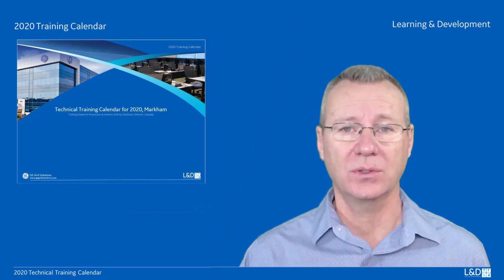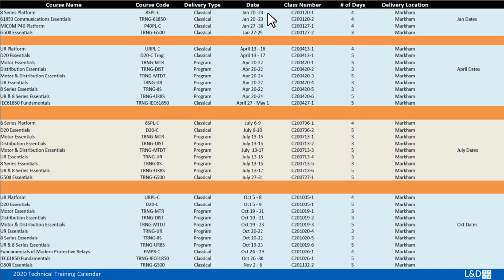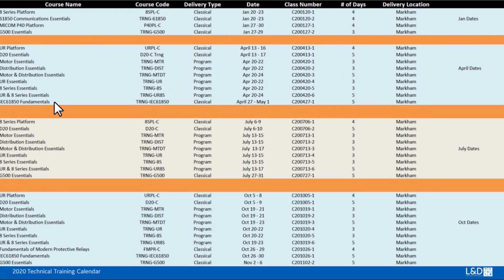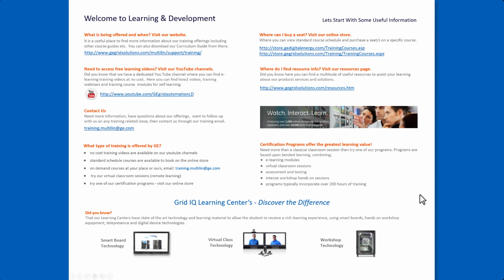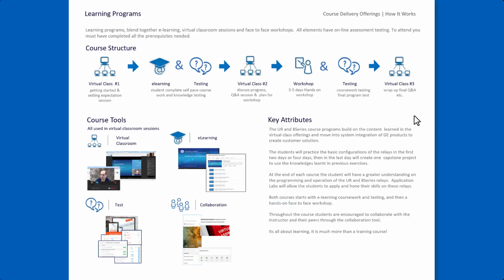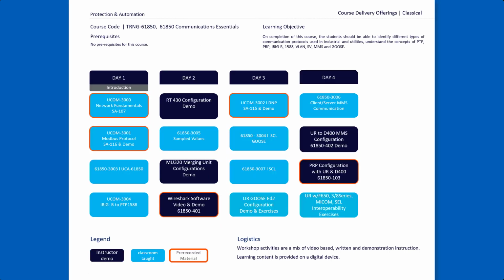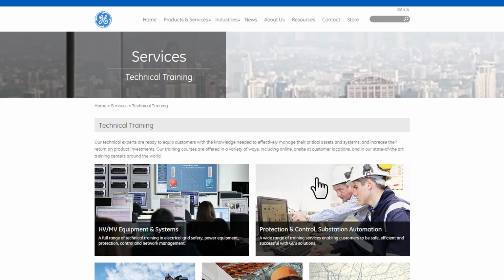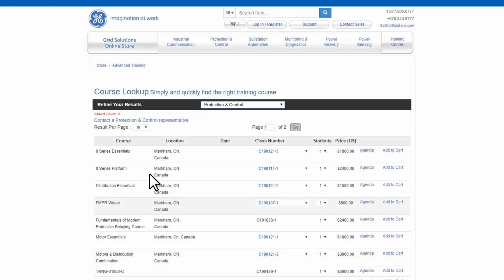2020 Technical Training Calendar, L&D Markham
Herewith you will find our training calendar for the 2020 calendar year. Please note these courses will not be on the GE website's online store until approximately Dec 1, 2019. This video provides an advance look at what's being offered to allow our customers and other stake holders to do some future planning. Good luck with your studies!